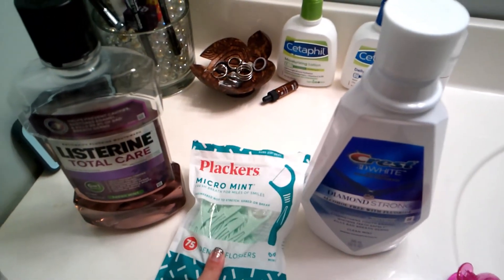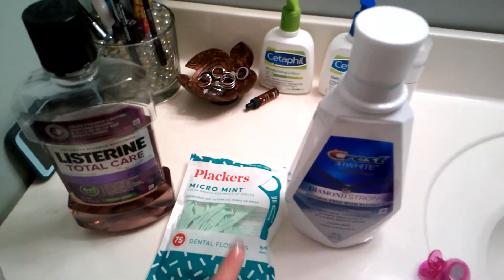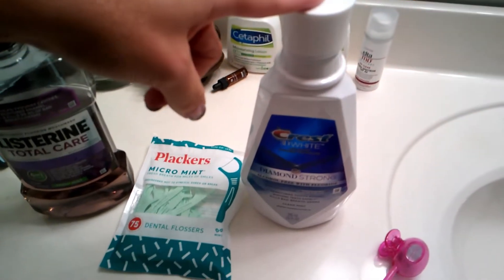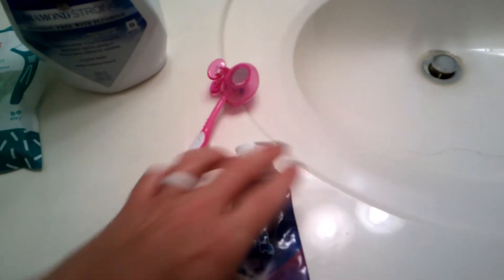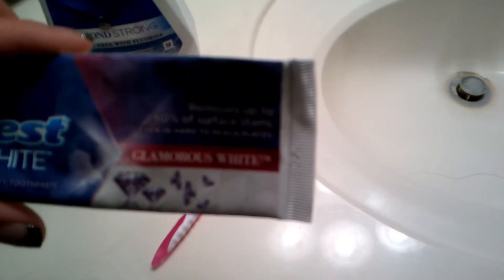SMILE! My Teeth Care Routine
You asked...so here it is. My teeth care routine`is a bit different than some, but it is what I do and my dentist seems to be pretty proud of my teeth.